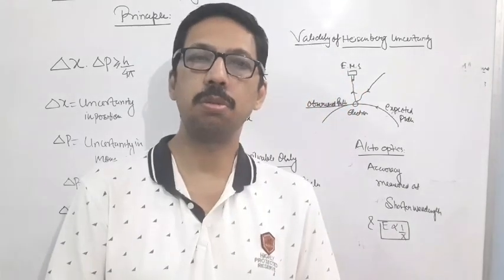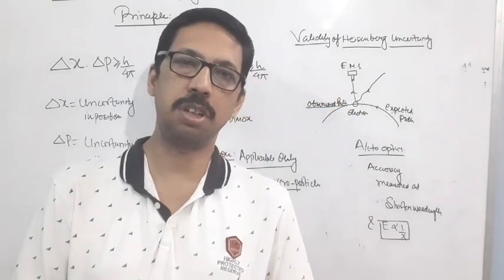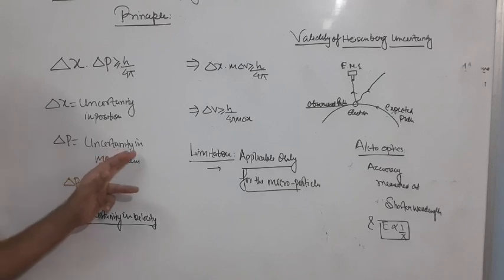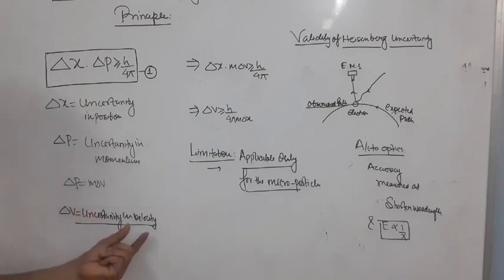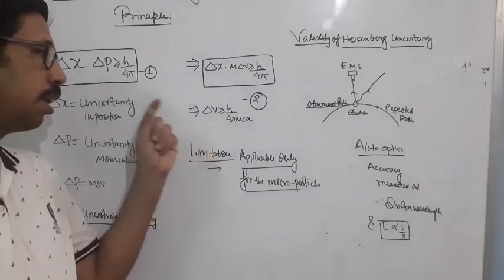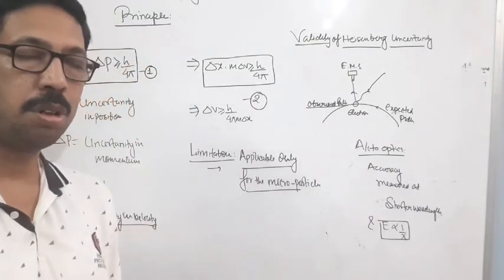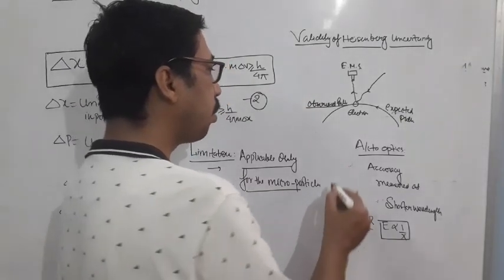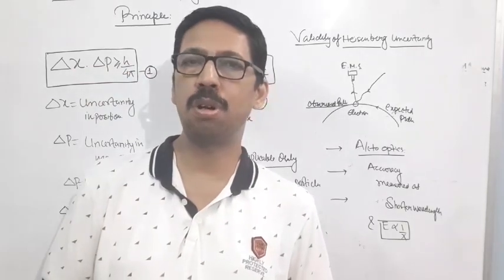Heisenberg uncertainty principle|uncertainty principle chemistry |derivation uncertainty principle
title: Heisenberg uncertainty principle|uncertainty principle chemistry |derivation  uncertainty principle
about: in this video lecture I have explained what is Heisenberg Uncertainty Principle and limitation of this principle

HHeisenberg uncertainty principle|uncertainty principle chemistry |derivation  uncertainty principleEISENBERG uncertainty principle class11
engineering physics

physics
HEISENBERG uncertainty principle
in hindi
HEISENBERG uncertainty principle
Btech 1ST year
HEISENBERG uncertainty principle
jee important question

neet chemistry 23
HEISENBERG uncertainty principle
numericals
HEISENBERG uncertainty principle
derivation